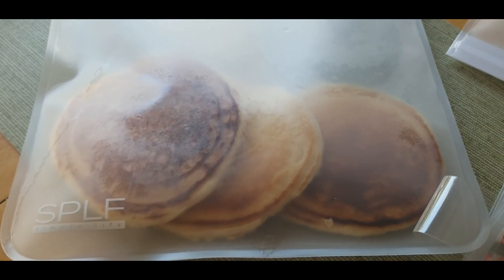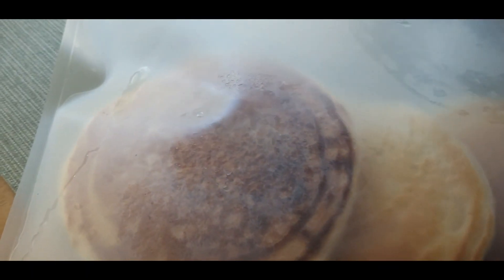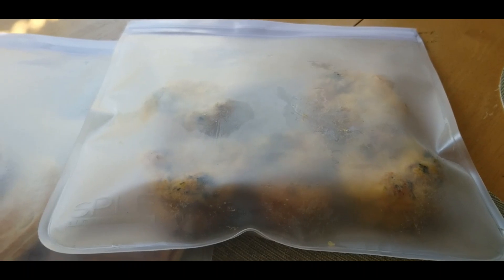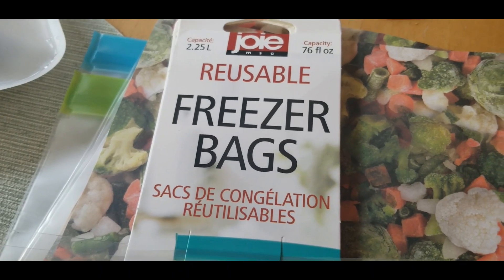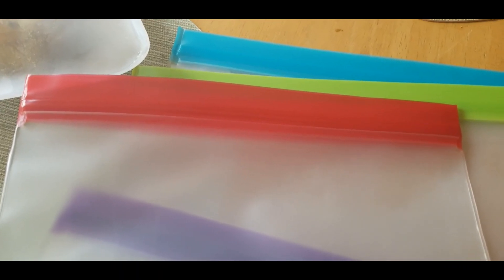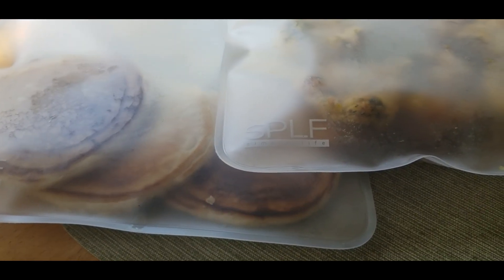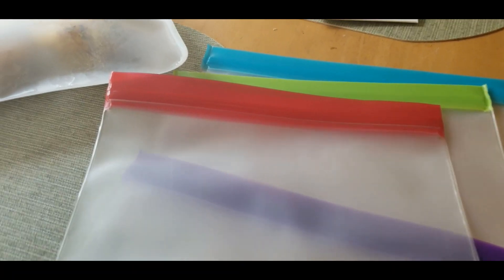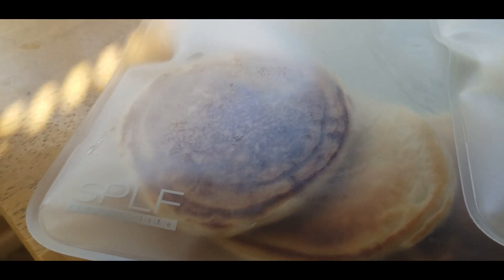Trying out a new product!!!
I found a new product and I want to check out the competitions out there.  Check out this video!!!

glendora33